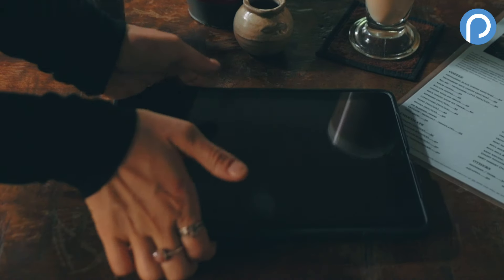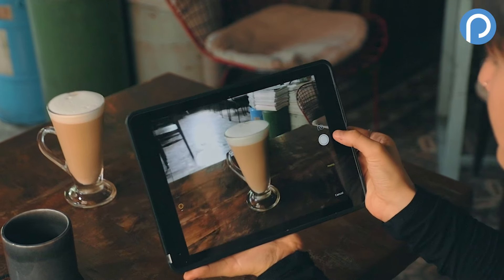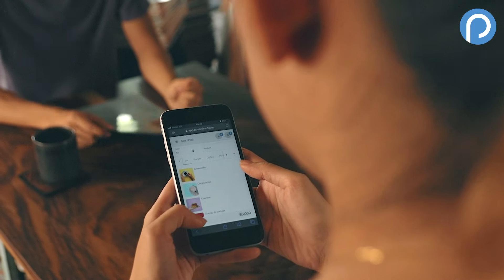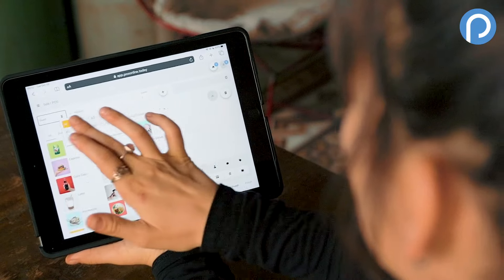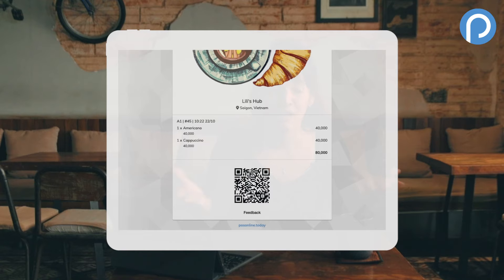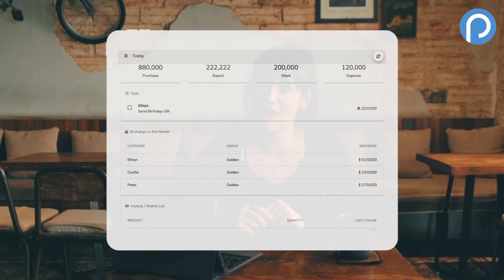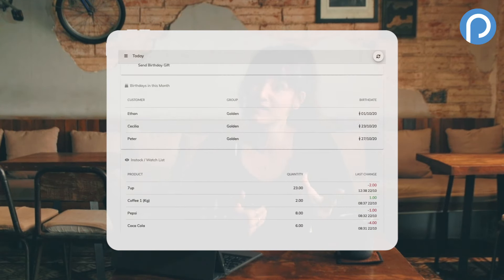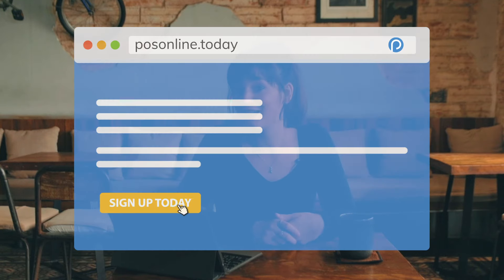POS Online - a flexible and affordable Point of Sale software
Trusted by the best in town businesses, this POS software can help to get your business up and running as quickly as possible.